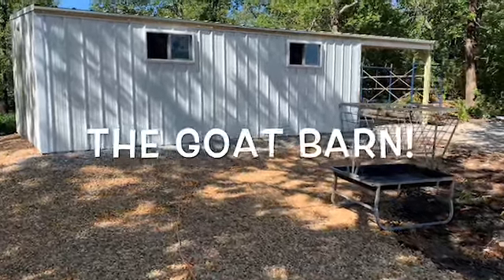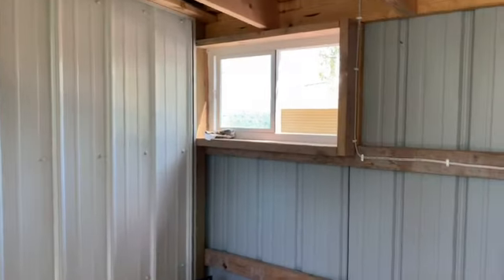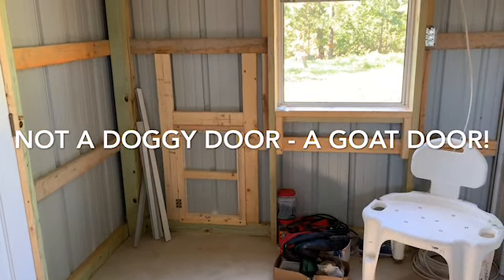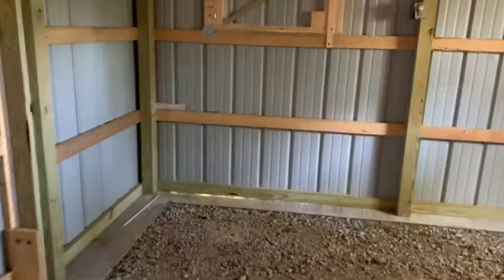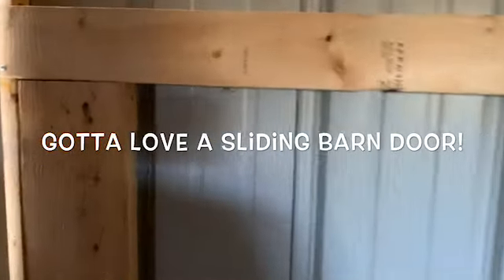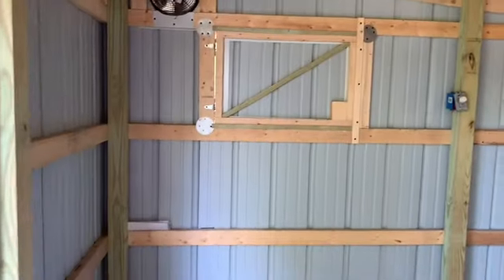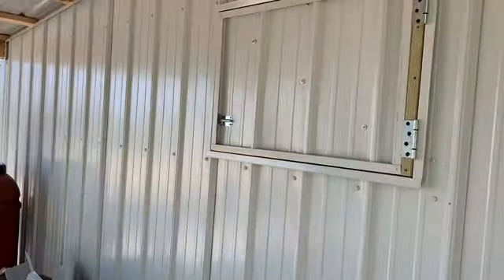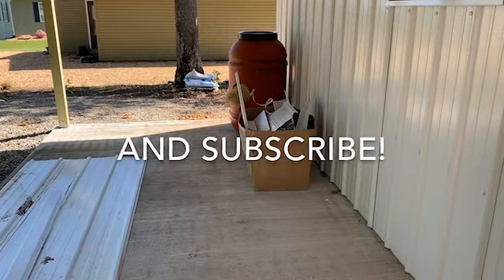Goat Barn for our Nigerian dwarf goats UPDATE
The New Nigerian Goat Barn! We are getting our goat the first of 2020. We're not waiting till the last minute to get things ready. We're building as funds become available.